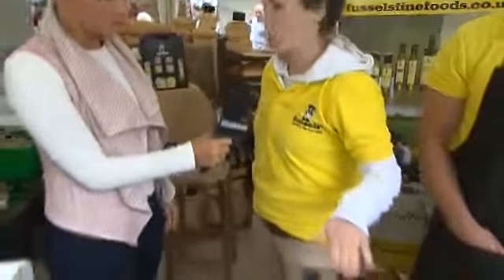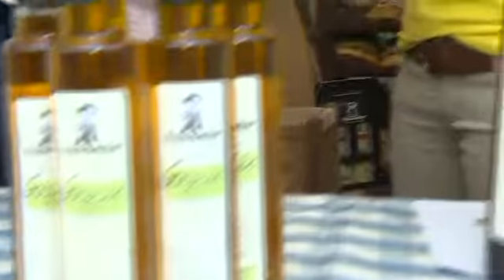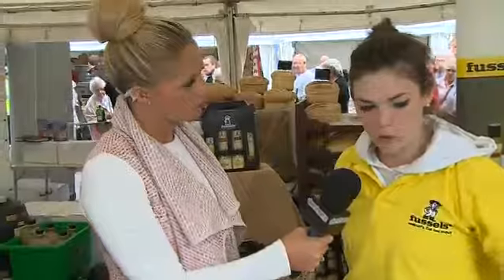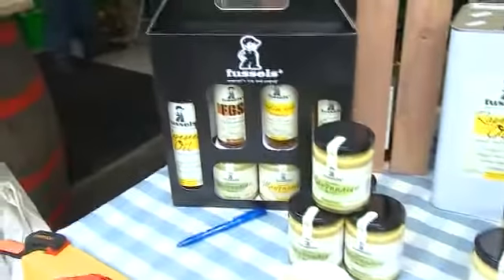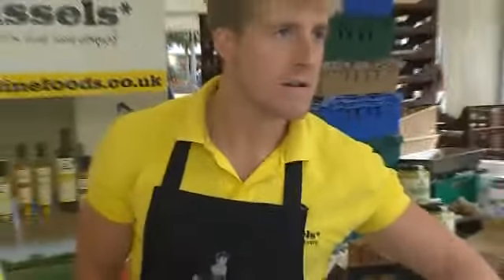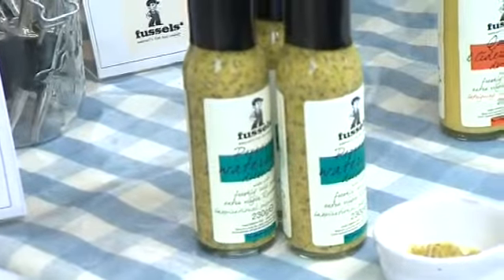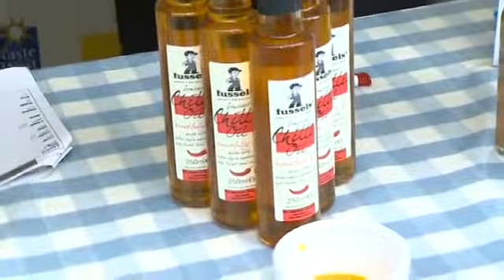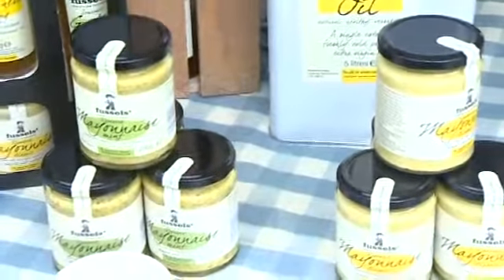Fussells at Flavour Fest 2013